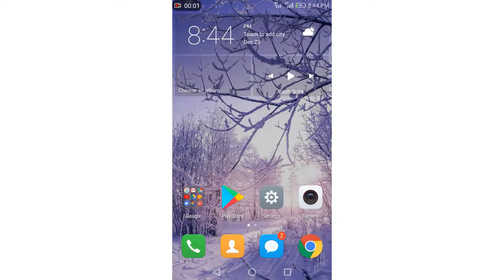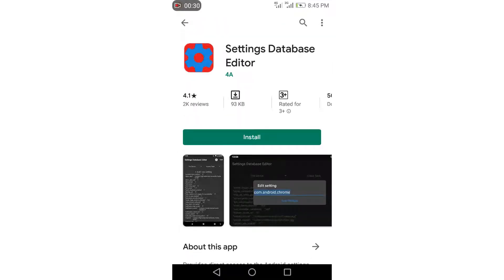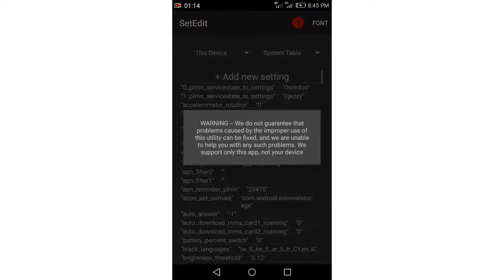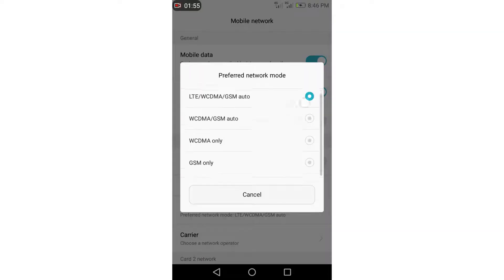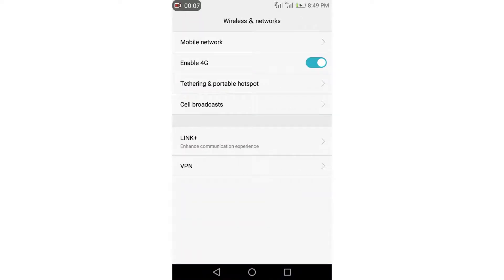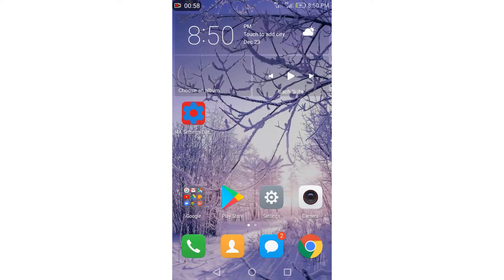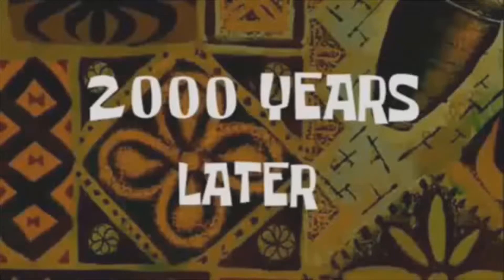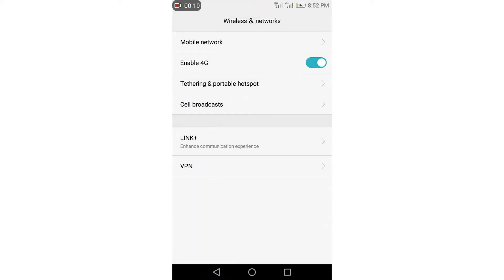LTE ONLY 4G MODE For Huawei Mobile Devices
How to Enable 4G LTE Only on any Huawei Android Phone Using Setting database editor app

More Solutions?

Anything else ?